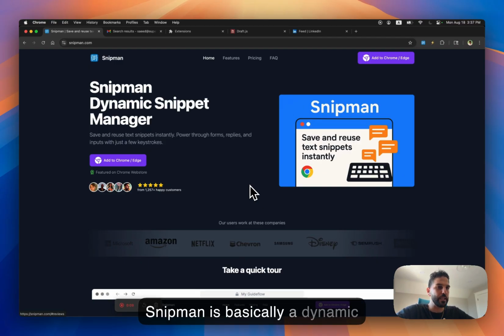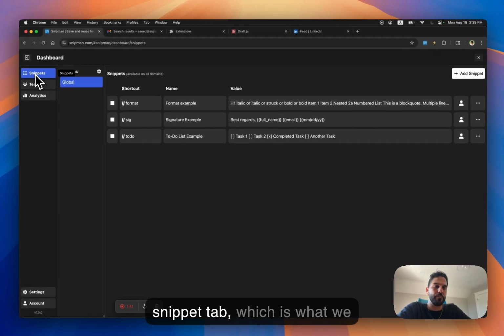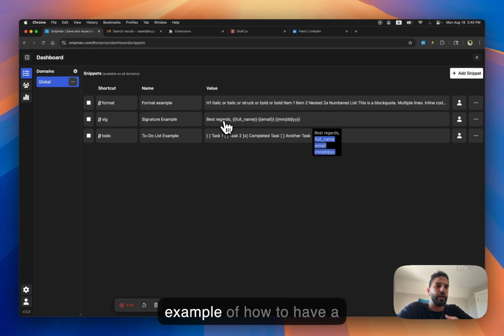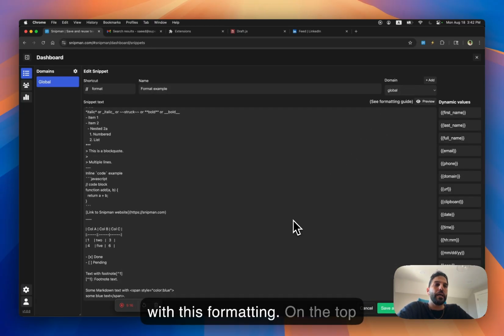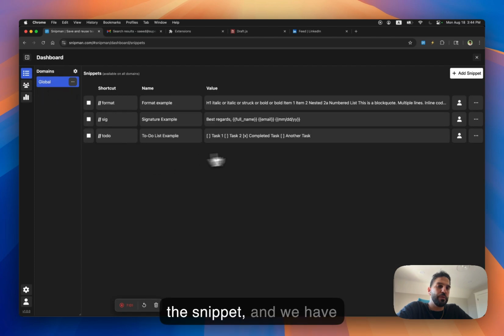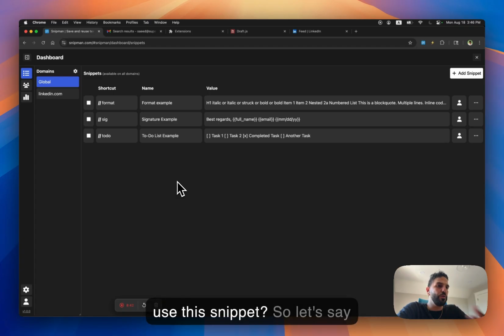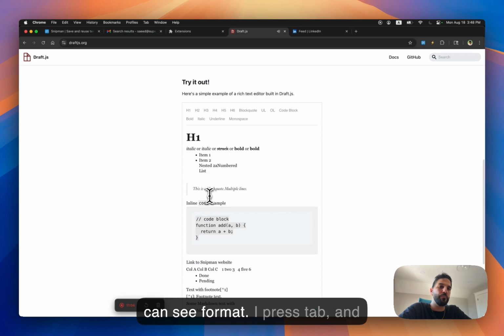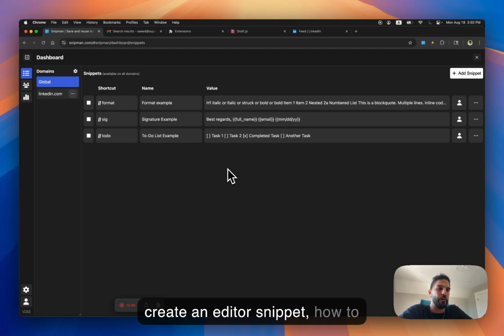Snipman - Dynamic Snippet Manager Intro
Meet Snipman, a dynamic snippet manager that lets you save, organize, and instantly reuse text snippets on any website. In this video, I’ll walk you through installing the browser extension, logging in, creating global vs. domain-specific snippets, using Markdown/HTML formatting, and powering up your workflow with dynamic values (current time, name, email, date). You’ll also see sharing options for teams, plus a productivity-boosting Quick Launcher you can open anywhere.

Chapters

00:00 – What is Snipman?
00:00:26 – Install on Chrome/Edge from snipman.com
00:00:53 – Login flow (email + verification code)
00:01:28 – First look: sample snippets & onboarding
00:01:46 – Dashboard tour: Snippets, Team, Analytics (coming soon), Settings, Account/Billing
00:02:59 – Global vs domain-specific snippets
00:03:33 – Formatting snippets (Markdown + HTML) & Preview
00:04:58 – Target a snippet to a domain (LinkedIn example)
00:05:58 – Dynamic values (time, name, email, date) with live preview
00:07:10 – Create a new snippet (SIG2) scoped to LinkedIn
00:07:53 – Sharing snippets with teams (requires Team plan)
00:08:41 – Using snippets on sites: type “/sig” and press Tab
00:10:07 – Domain-specific behavior shown on LinkedIn
00:10:52 – Works in rich-text inputs (formatted insertion)
00:11:16 – Quick Launcher: Cmd+Shift+' (Mac) / Ctrl+Shift+' (Windows)
00:11:51 – Quick add, preview, edit, delete, copy from the launcher
00:12:29 – Recap & what’s next

Highlights
- Snipman is a dynamic snippet manager that works across websites.
- Install from snipman.com and sign in via email code—no passwords.
- Create global snippets or domain-specific snippets (e.g., only on LinkedIn).
- Use Markdown/HTML formatting with a built-in Preview.
- Insert dynamic values like current time, name, email, and date.
- Trigger snippets by typing a shortcut (e.g., /sig) and pressing Tab.
- Open the Quick Launcher anywhere: Cmd+Shift+' (Mac) / Ctrl+Shift+' (Windows).
- Manage snippets fast: preview, edit, delete, copy to clipboard, or quick-add.
- Team sharing available on the Team plan; Analytics coming soon.
- Works in plain inputs and rich-text editors that support formatting.